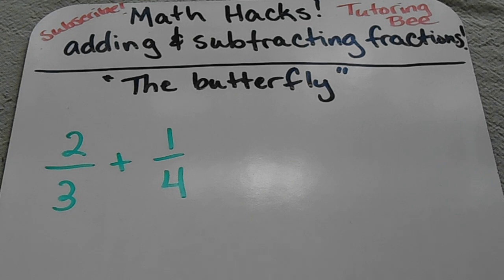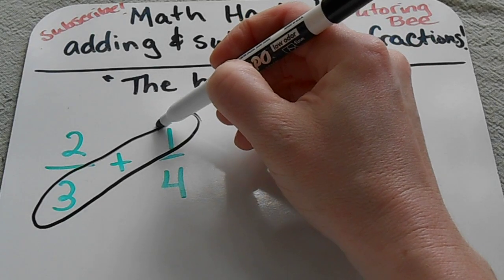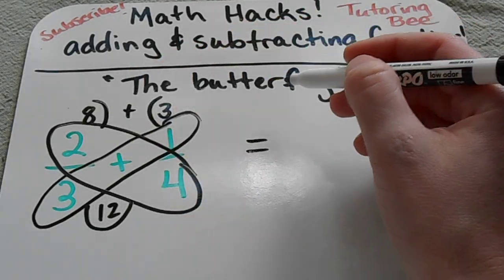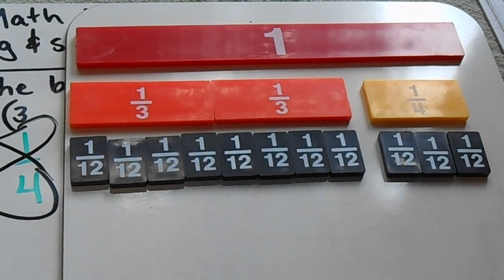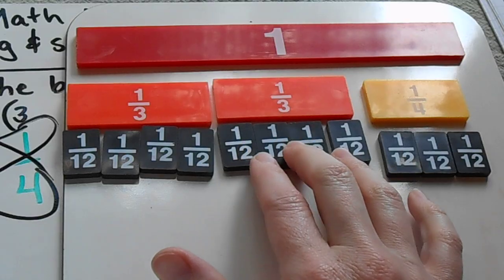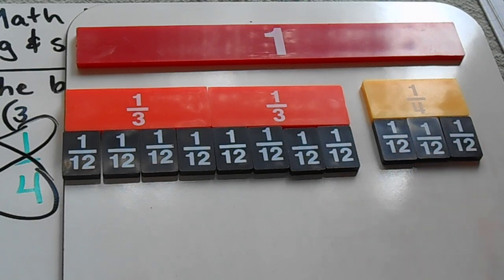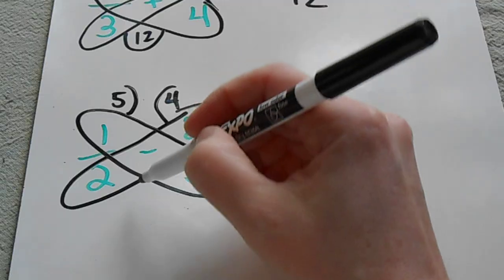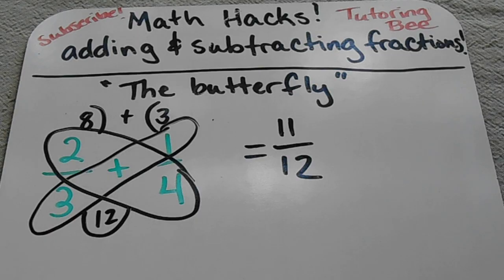How to add and subtract fractions using the butterfly method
Hi! My name is Beth, and I hope you enjoyed this video! If you need more personalized help, you can find me I offer online tutoring for grades K - 9th in Math, Reading, Writing and Science.

Here are some other resources you might find helpful!

This is such a fun math tool! This is a simple way to add fractions without having to rewrite equivalent fractions with the same denominator.